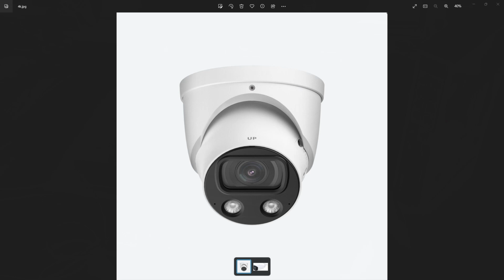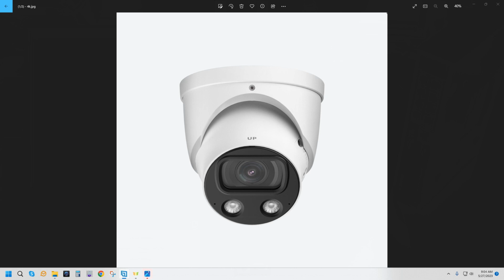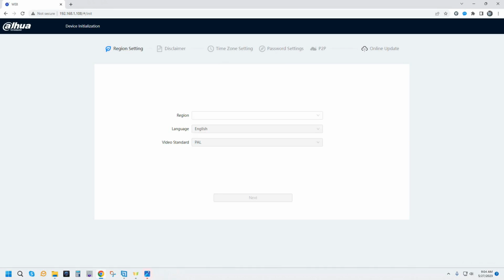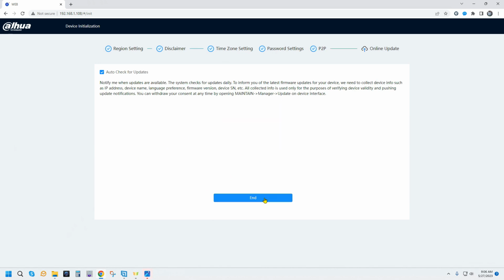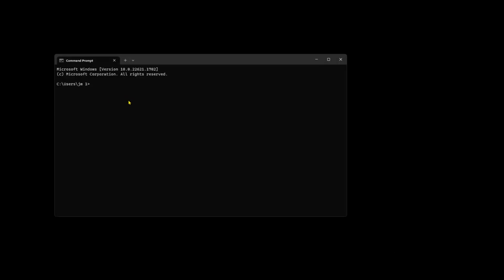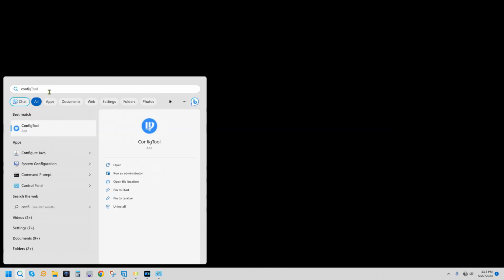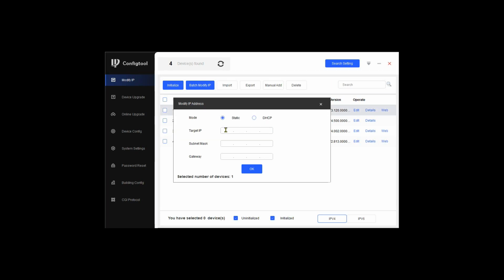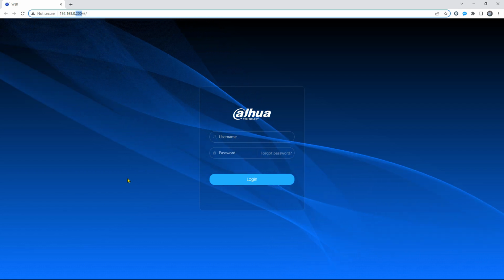EmpireTech Guide video for How To Initialize An EmpireTech IP Camera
This is the 1st video we release this year for the new users who not know IP camera well, hope this video will help the users to actviate and set up new IP address to the camera easily. EmpireTech will do the best to help customers on any support.